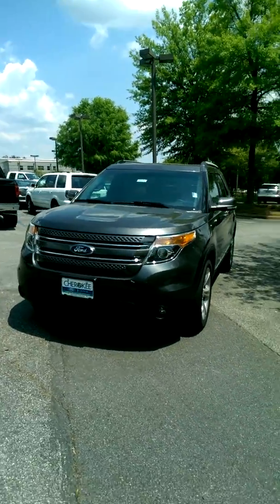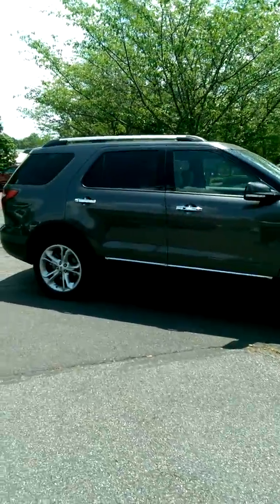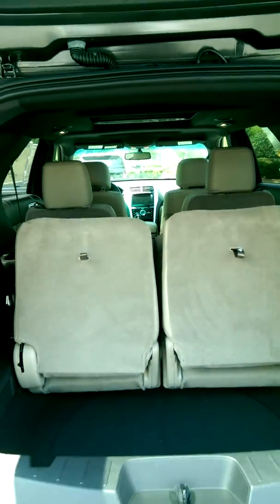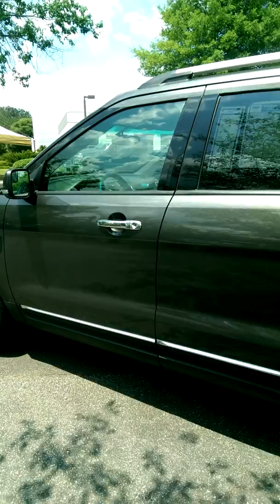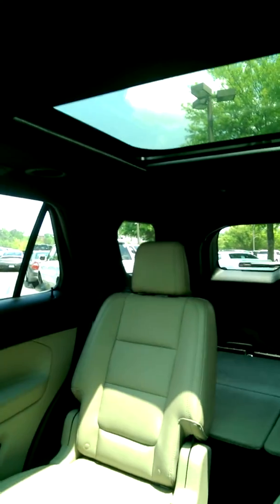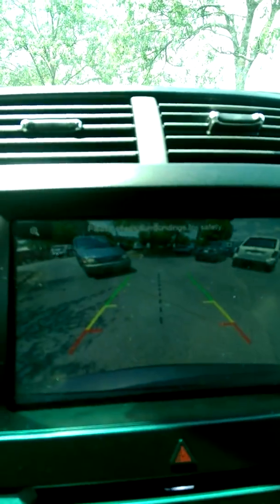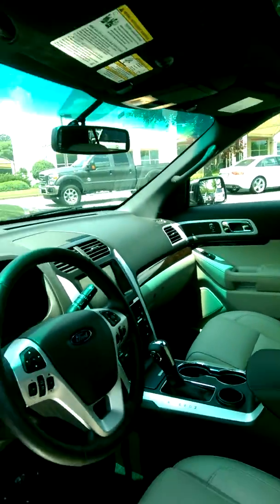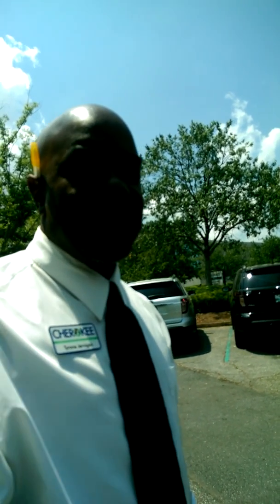2015 Explorer Limited (David)